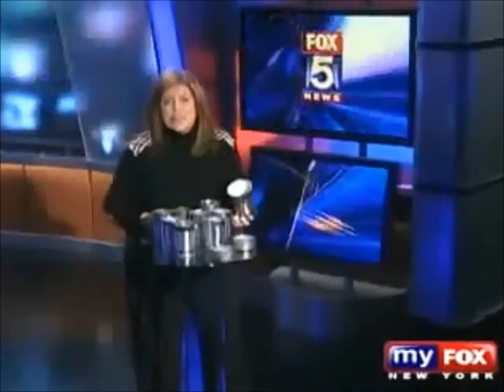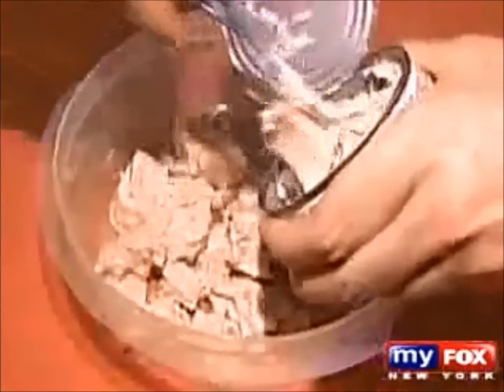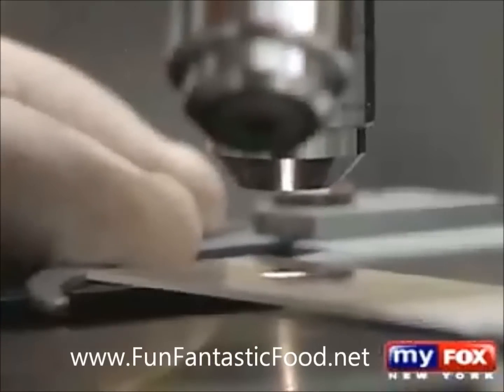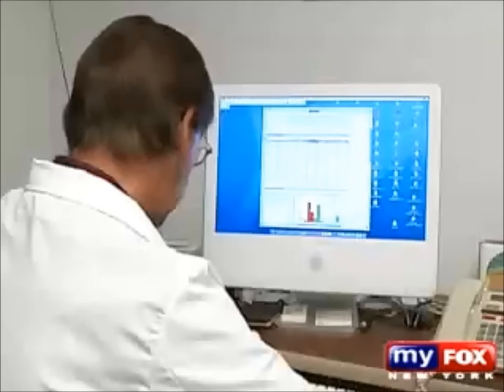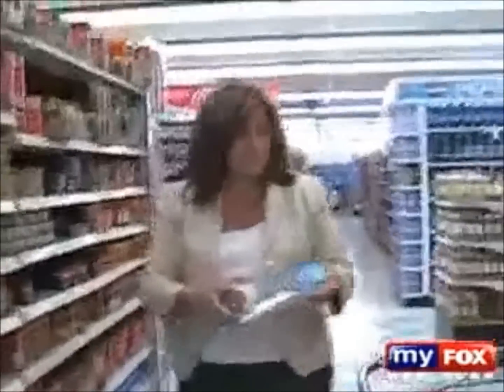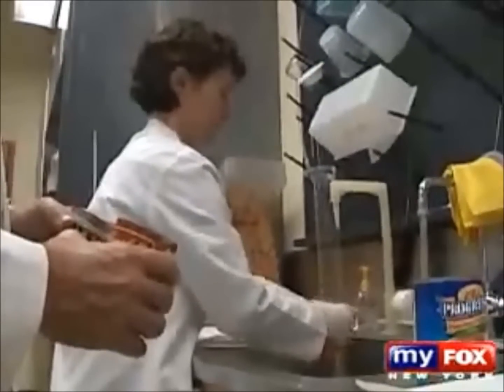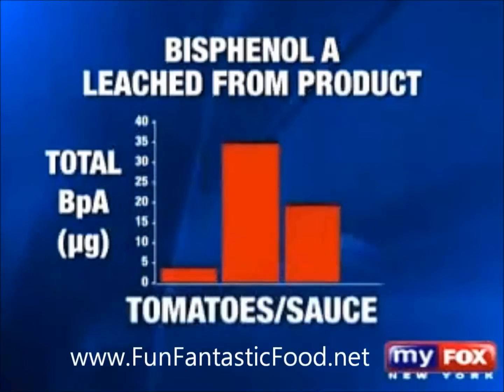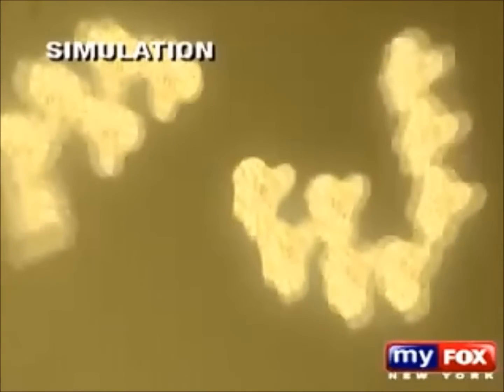-BPA- The silent killer - Food Crisis is here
Build your home food storage today month by month or
With a year or two supply; Time is running out!
Food that you can eat everyday, or just store away